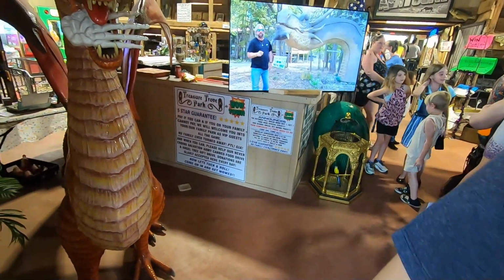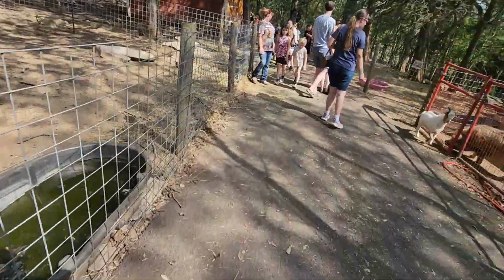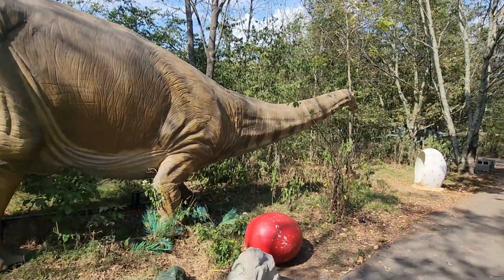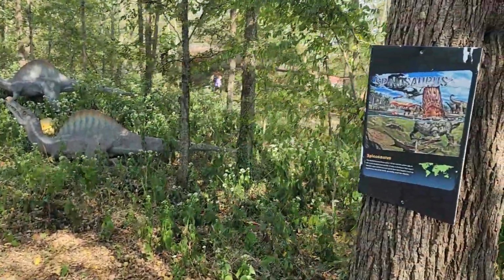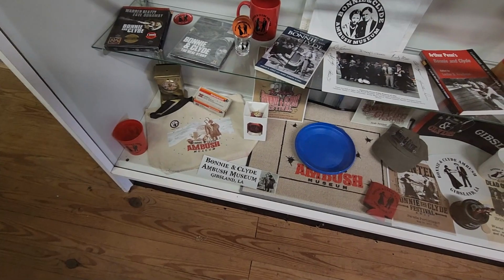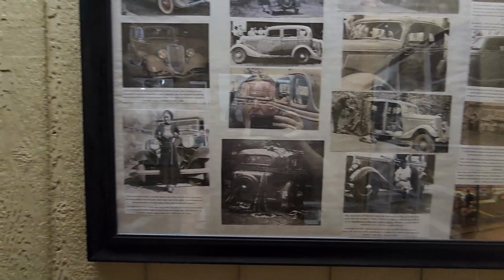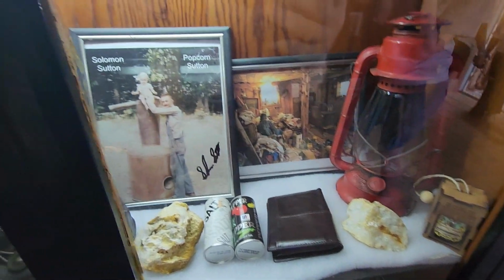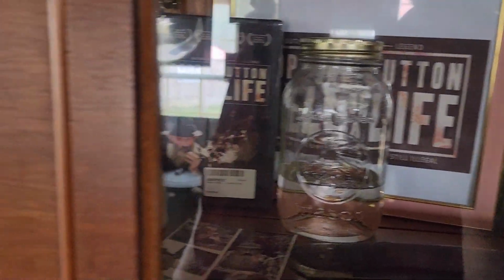Exploring Treasure Trove Park The Most UNIQUE Place in Cave City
Discovering Ancient Artifacts & Fossils at Treasure Trove Park in Kentucky!

GEAR
2 Pack Genuine NAR CAT Tourniquet Gen 7